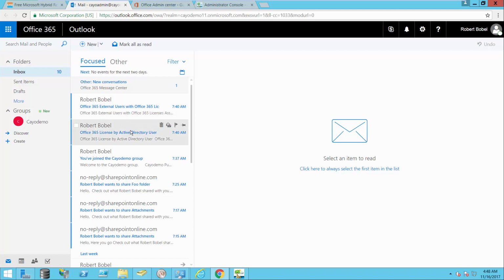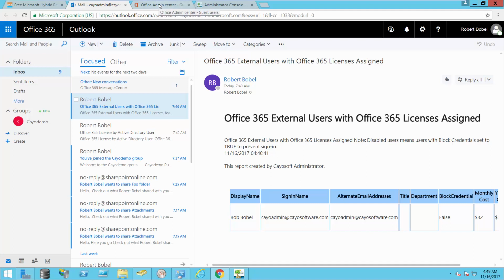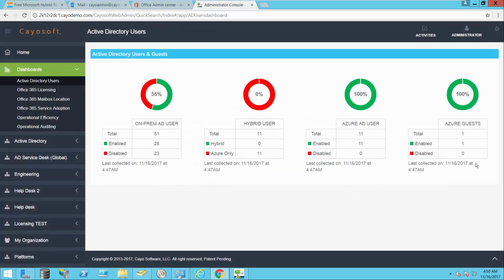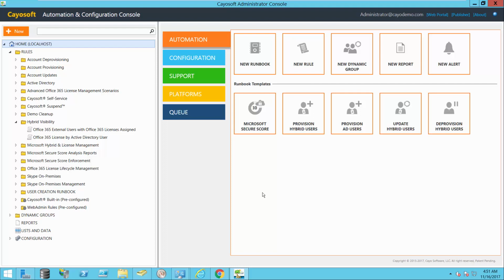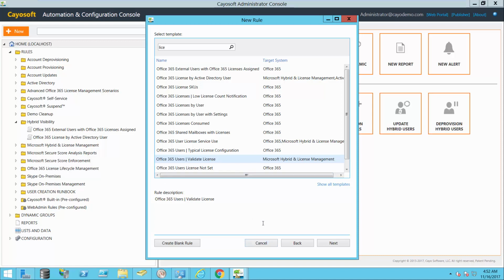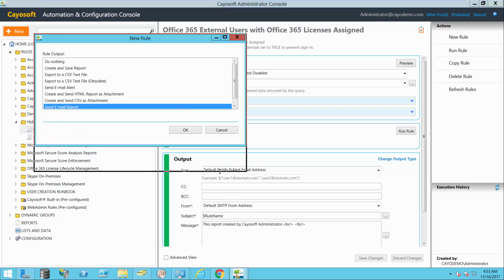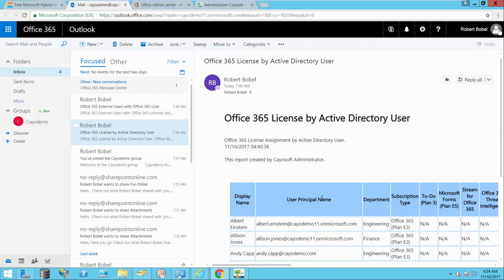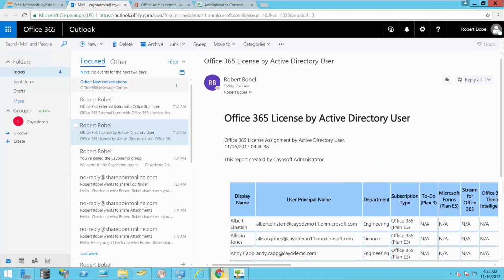Free Hybrid Analytics, Visibility, Audit & Reporting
Free Hybrid Analytics, Visibility, Audit & Reporting delivers valuable understanding & insight into both on-premises and cloud assets is critical across Active Directory, Exchange, Azure and Office 365.